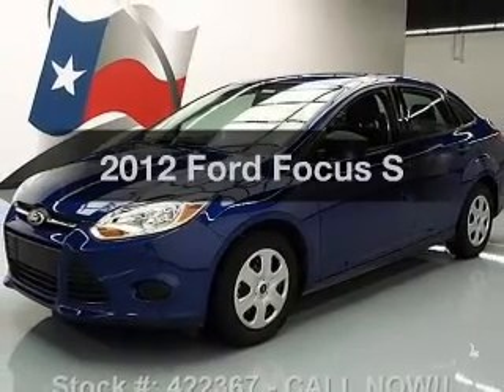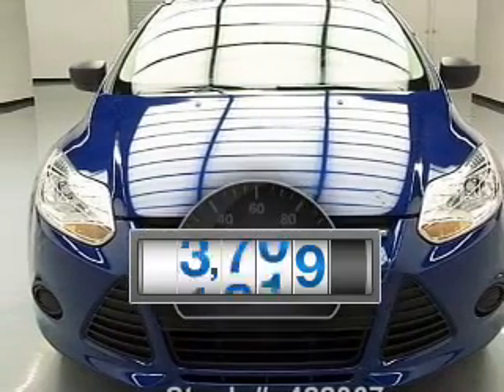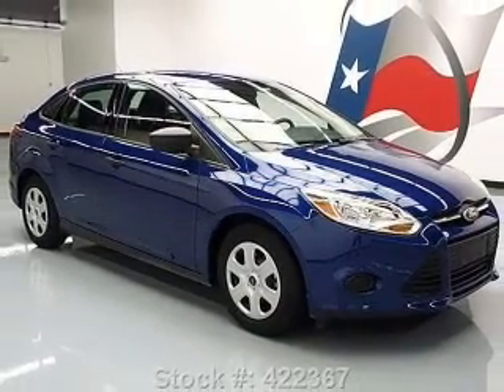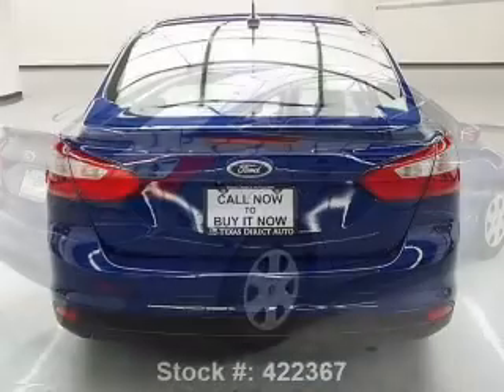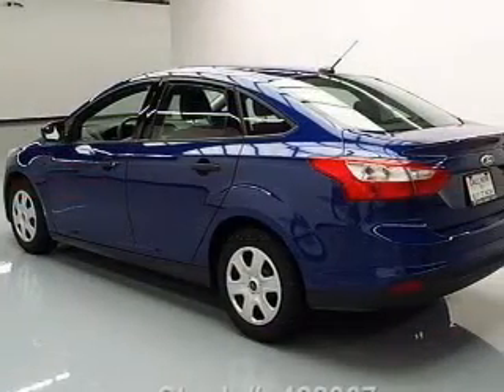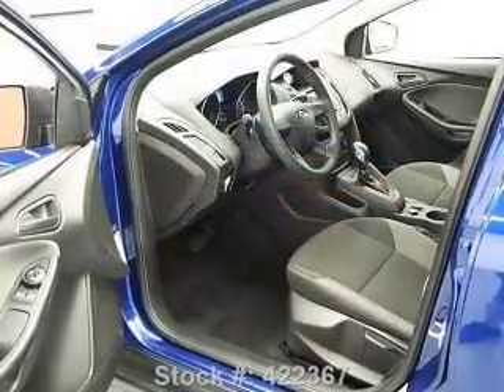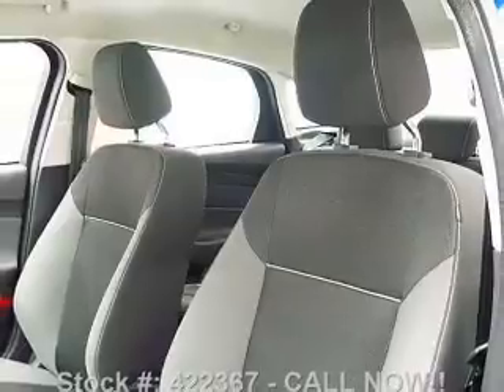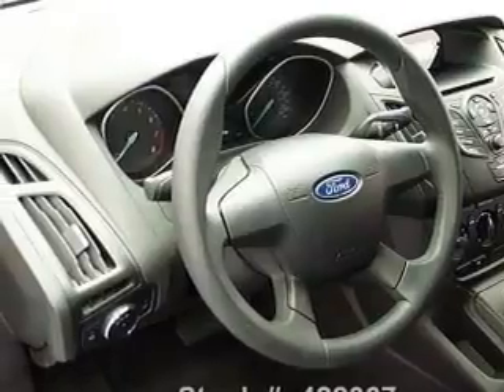2012 Ford Focus - Stafford TX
Year: 2012
Make: Ford
Model: Focus
Trim: S
Engine: 2.0 liter inline 4 cylinder 16 valve
Transmission: Automatic
Color: Kona Blue Metallic
Mileage: 10019
Address:
12053 Southwest Freeway